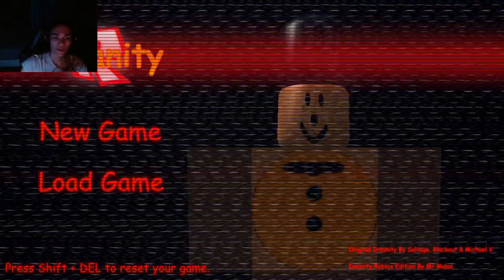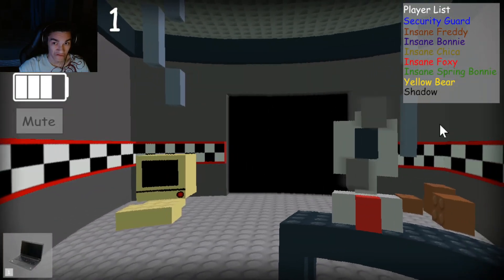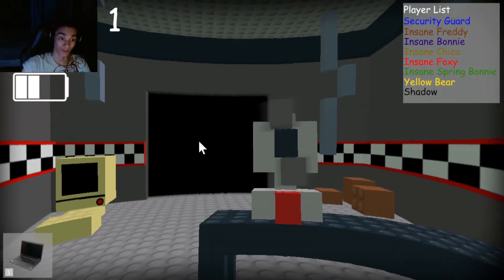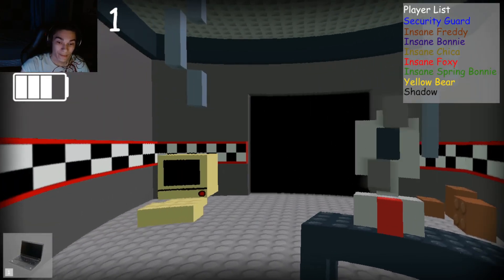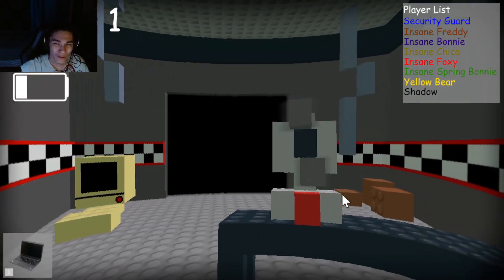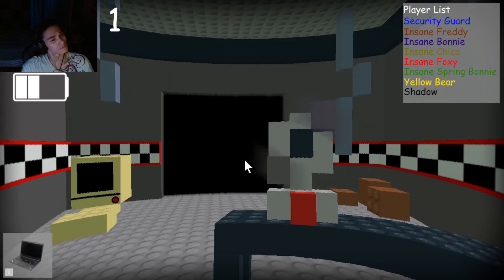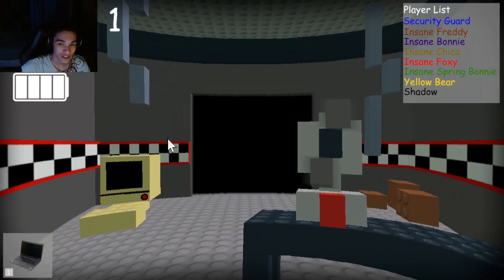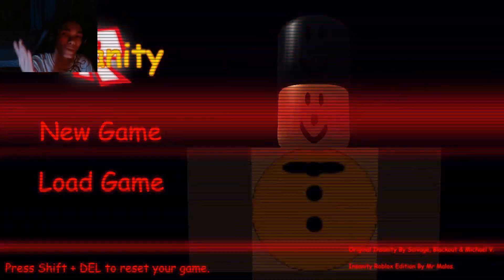SCARY ROBLOX FNAF GAME I'VE PLAYED | Insanity: Roblox Edition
Hello everyone TheRepublicGamer here and in todays video i will be playing a FNAF fan game called Insanity: Roblox Edition. I didn't even realize how scary the game is when i got jumpscared by bonnie and yet its a lego like game... Anyways enjoy the video...